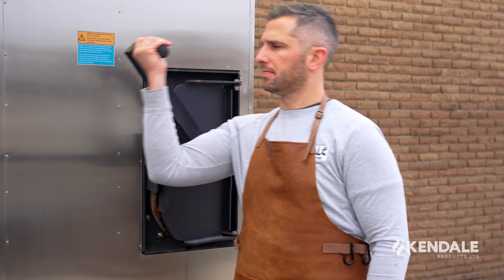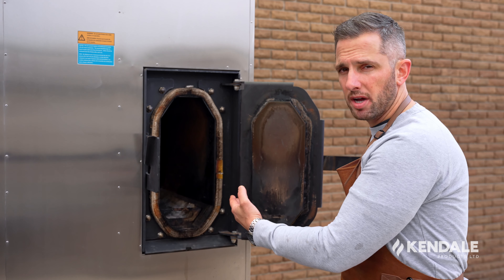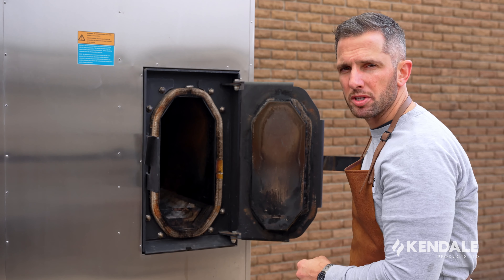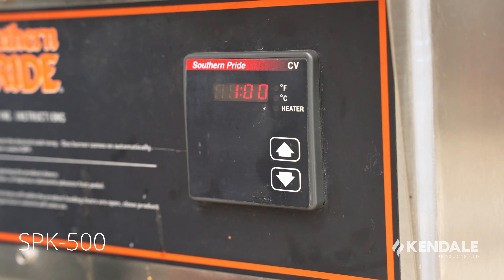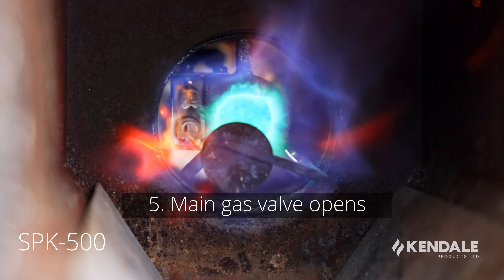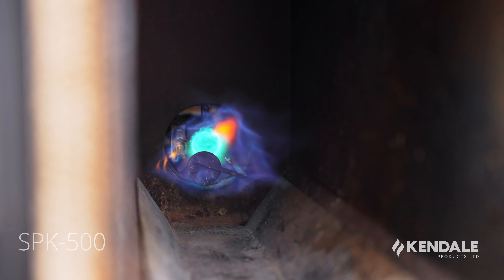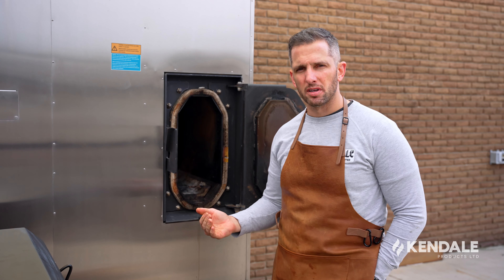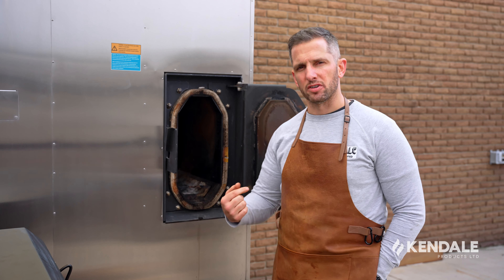Southern Pride Smokers - Burner Sequence Breakdown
Look and listen to your burner lighting sequence often to make sure the unit is running properly.